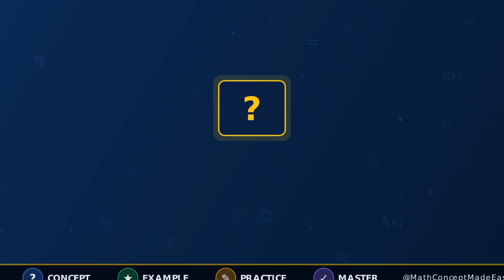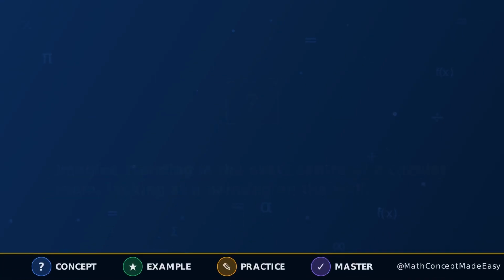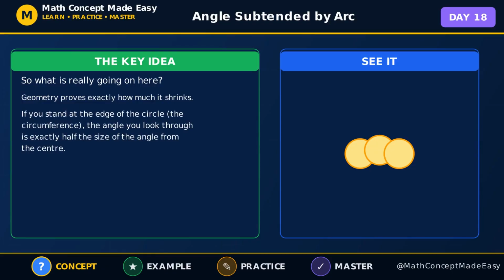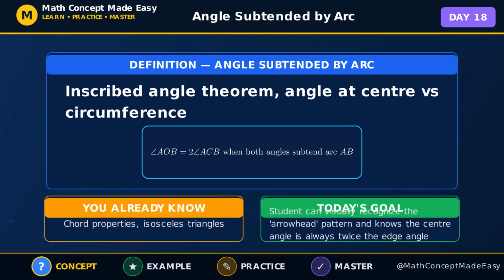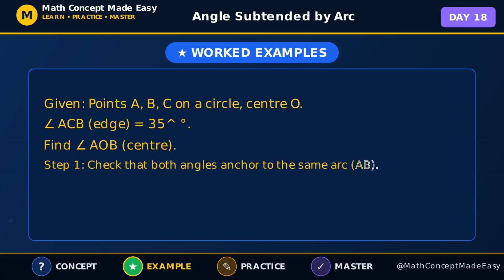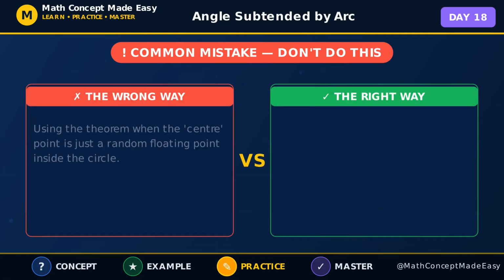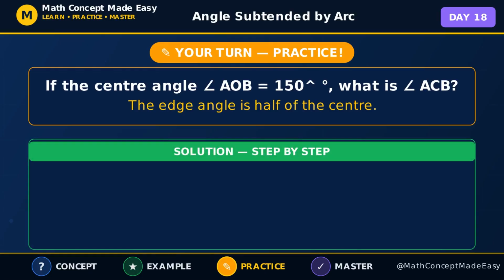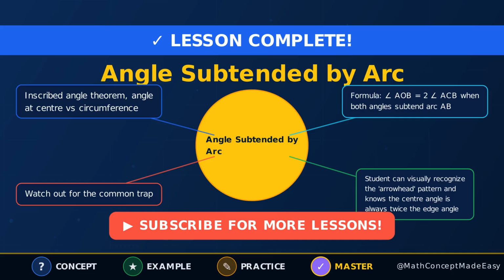Inscribed Angle Theorem — Centre vs Circumference | Grade 9 Math Full Lesson | Day 18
Day 18 — Angle Subtended by Arc: Inscribed angle theorem, angle at centre vs circumference

🎯 What you will learn: Student can visually recognize the 'arrowhead' pattern and knows the centre angle is always twice the edge angle
📖 Prerequisite: Chord properties, isosceles triangles
🧮 Key idea (spoken): The angle at the centre is exactly twice the angle at the circumference

Geometry proves exactly how much it shrinks. If you stand at the edge of the circle (the circumference), the angle you look through is exactly half the size of the angle from the centre. We call this the 'arrowhead' theorem because the lines often look like an arrow pointing at the arc.

⚠️ Common mistake we fix in this lesson: Using the theorem when the 'centre' point is just a random floating point inside the circle. The point MUST be the exact mathematical centre of the circle, and both angles must anchor to the exact same arc.

📚 Track: Geometry → Circles → Angle Theorems
🎓 Useful for: GCSE, SAT, CBSE, IB